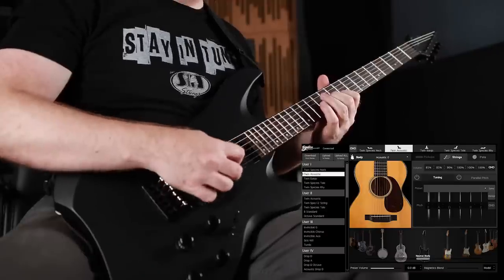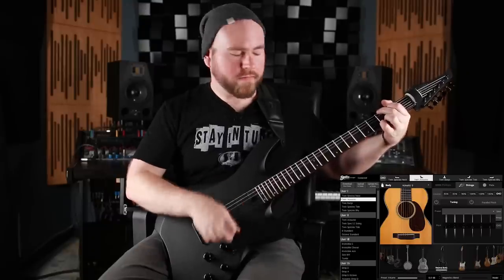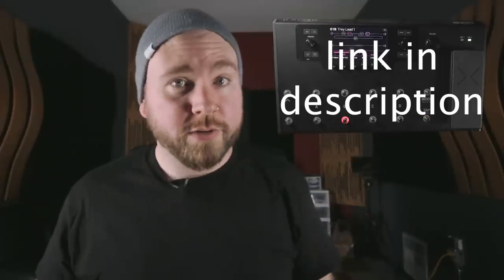My 5 Favorite Things About The Line 6 Helix!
People are always asking me what I like about the Line 6 Helix, so I made a list!